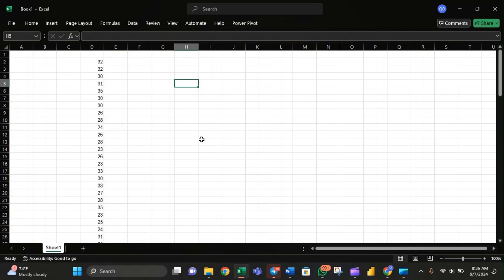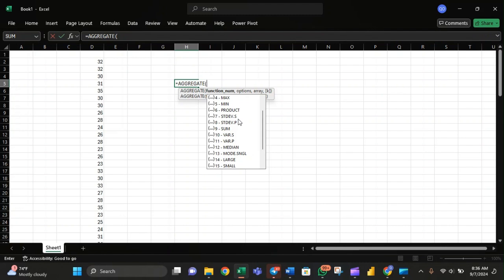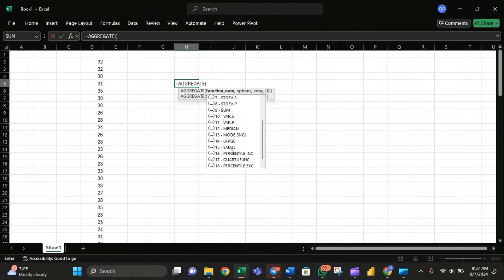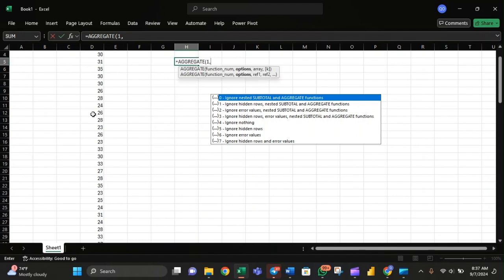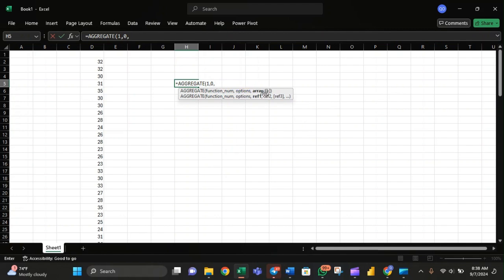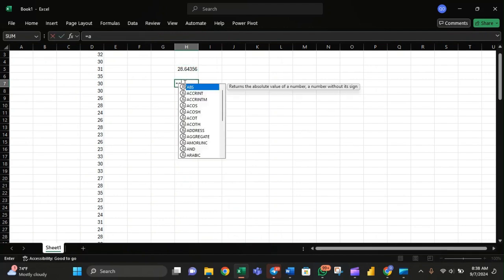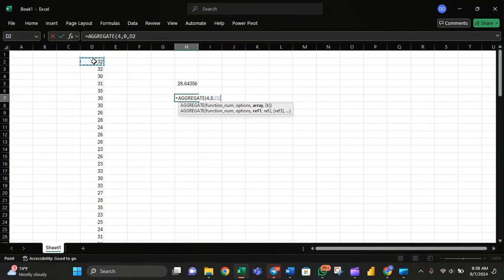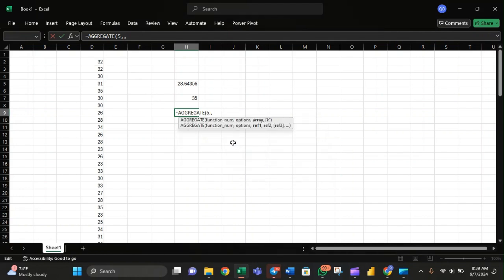Day 41 of ExcelWorkHour – Unleashing the Power of the AGGREGATE Function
Welcome to Day 41 of the Excel WorkHour series! Today, we’re exploring the AGGREGATE function—a highly versatile tool in Excel that gives you the ability to perform complex calculations such as SUM, AVERAGE, COUNT, and more, while simultaneously ignoring hidden rows, errors, or specified conditions. This function is invaluable when working with large datasets or when specific data needs to be omitted from calculations, making it a favorite among data analysts and professionals.

What is the AGGREGATE Function?

The AGGREGATE function is like a supercharged version of many Excel functions like SUM, AVERAGE, or COUNT. It not only allows you to perform these calculations but also gives you control over which data to include or exclude. The AGGREGATE function is particularly useful when you need to avoid errors, hidden rows, or other data points that may skew your calculations.

Syntax of the AGGREGATE Function

The syntax for the AGGREGATE function is as follows:

=AGGREGATE(function_num, options, ref1, [ref2], ...)

function_num: This specifies the operation you want to perform, such as SUM, AVERAGE, COUNT, etc. For example, 1 is for AVERAGE, 9 is for SUM.

options: This argument allows you to control what the function ignores. It can be set to ignore hidden rows, errors, or both.

ref1: The reference or range of cells to which the function applies.

ref2: Optional. This can be additional ranges or references if necessary.

Practical Use Cases for AGGREGATE

Avoiding Errors in Calculations: Imagine you have a large dataset with errors, and using the SUM function returns an error as well. By using AGGREGATE, you can sum your data while ignoring those error cells. For example, the formula would be:

=AGGREGATE(9, 6, A1:A10)

This formula sums the range A1:A10 and ignores any errors within that range.

Ignoring Hidden Rows: AGGREGATE allows you to ignore hidden rows in your calculations. This is incredibly useful when you're working with filtered data and want to ensure that only visible data is included in your calculations. You could use:

=AGGREGATE(9, 5, A1:A10)

In this case, AGGREGATE will sum the visible cells in the range, excluding any hidden rows.

Handling Large Datasets: When working with large datasets, manually sorting through errors and hidden rows can be tedious. AGGREGATE simplifies the task by enabling automatic exclusions, which can save you hours of work. For instance, if you’re calculating the average, you might use:

=AGGREGATE(1, 7, A1:A1000)

This formula averages the data in the range, ignoring any hidden rows and error cells.

Common AGGREGATE Operations

The AGGREGATE function supports a wide range of operations, some of which include:

1: AVERAGE 2: COUNT 3: COUNTA 4: MAX 5: MIN 6: PRODUCT 7: STDEV.S 8: STDEV.P 9: SUM 14: LARGE 15: SMALL

With AGGREGATE, you can perform any of these operations while specifying which data points to ignore.

Options for Ignoring Data

Assignment for Day 41

Your assignment today is to use the AGGREGATE function to analyze a dataset that includes hidden rows and errors. Specifically, try calculating the sum and average while excluding both hidden rows and errors. Then, explore how AGGREGATE can simplify your data analysis tasks.

Why AGGREGATE Should Be in Your Excel Toolkit

AGGREGATE is one of those hidden gems in Excel that not enough people know about. It takes standard Excel functions and adds another layer of functionality, giving you more control and precision in your data analysis. If you're serious about mastering Excel and improving your analytical skills, AGGREGATE is a must-know function.

Whether you’re working with financial data, large datasets, or simply want more control over your calculations, the AGGREGATE function provides the tools you need to succeed. Its versatility and flexibility make it an essential part of any Excel user’s toolkit.